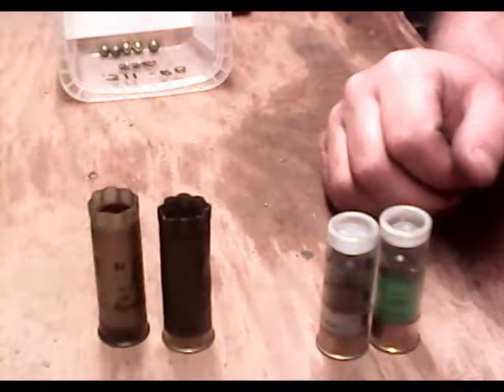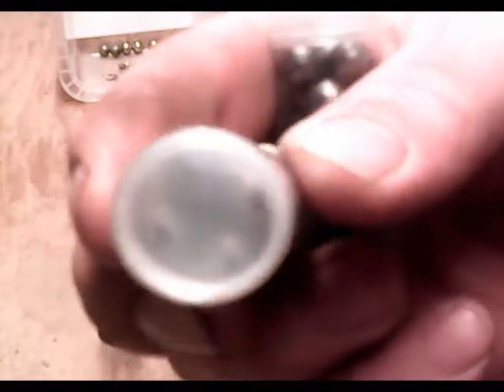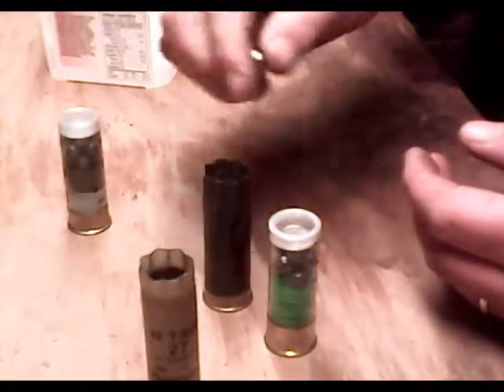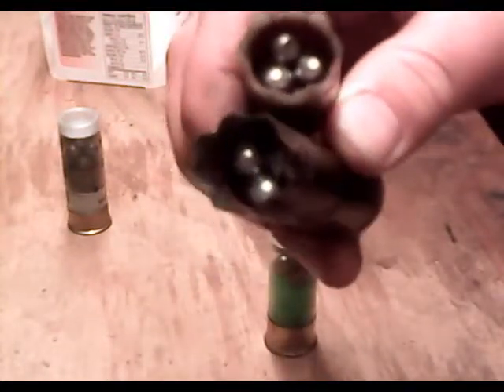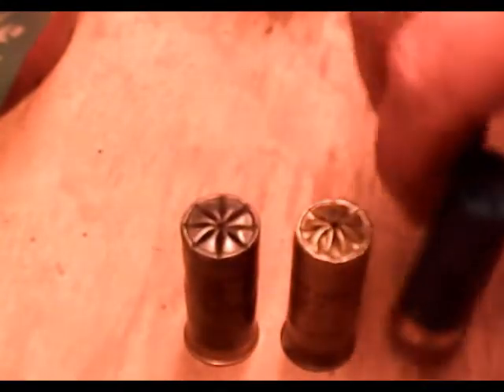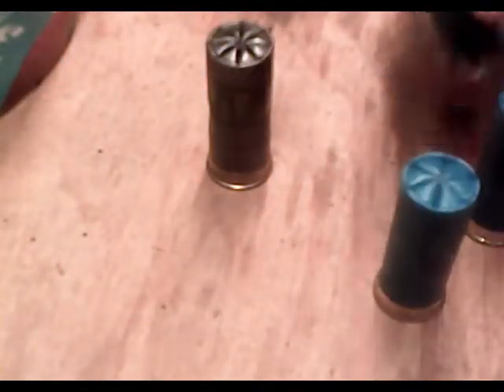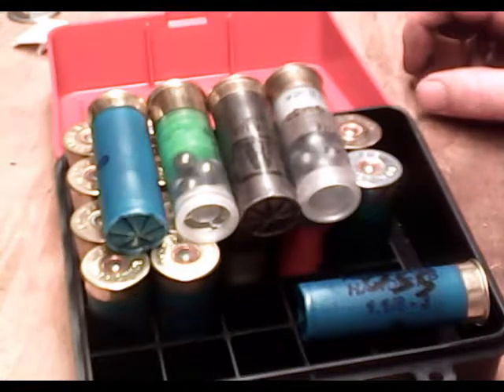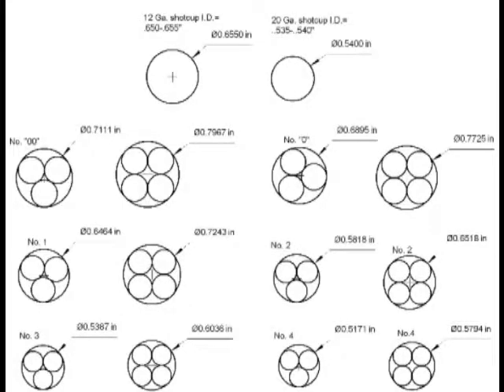SSG Buckshot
what is ssg?